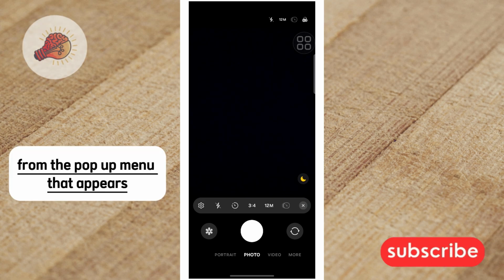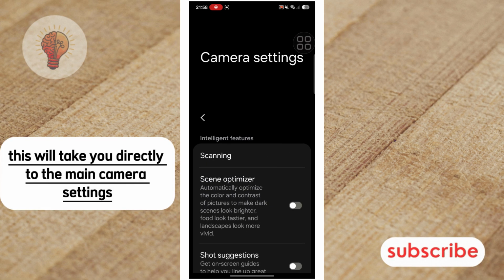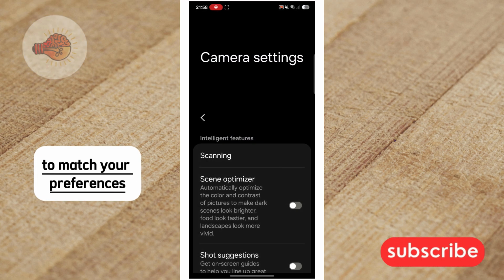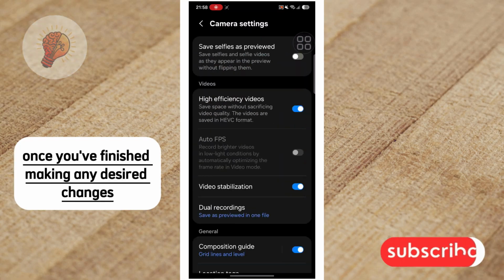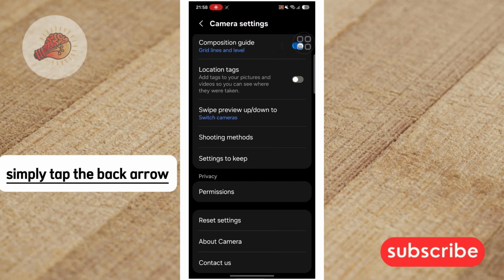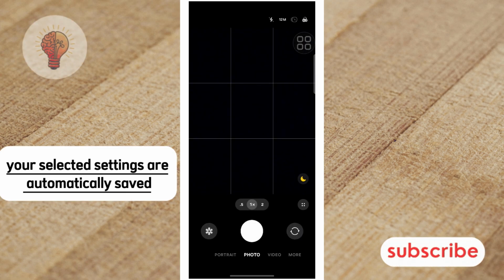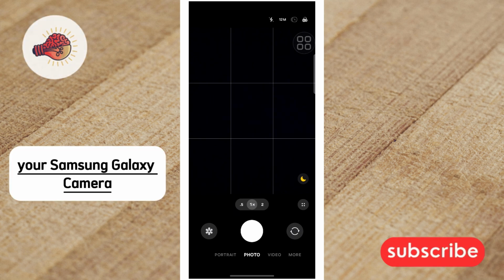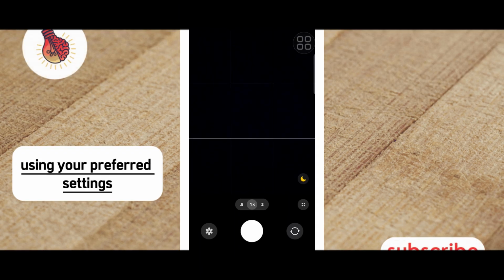Open Camera Settings On Samsung Galaxy | Beginner's Guide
Need to open the camera settings on your Samsung Galaxy phone? In this step-by-step tutorial, you'll learn how to access the Camera Settings menu, customize photo and video options, enable helpful features like Grid Lines, HDR, Scene Optimizer, Watermark, Location Tags, and more.

Whether you're using a newer or older Samsung Galaxy device, this guide shows the fastest way to find and adjust your camera settings for better photos and videos. Follow along with the on-screen steps and personalize your camera to match your photography style.